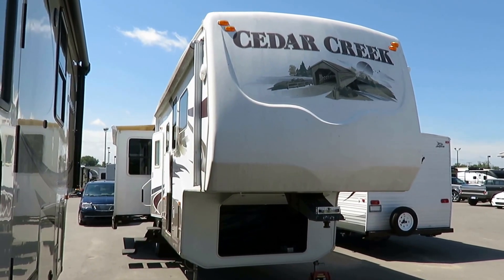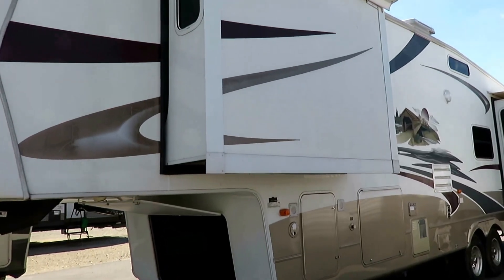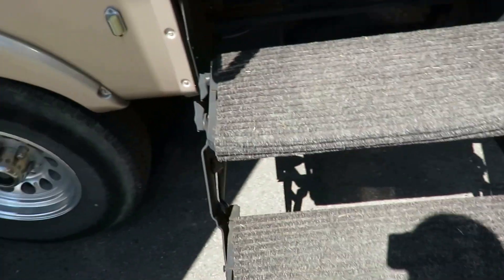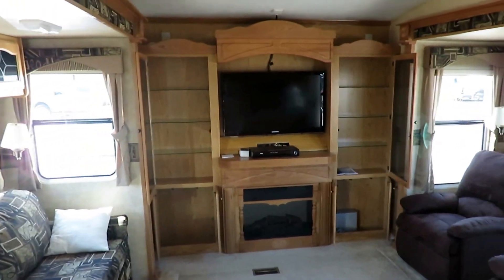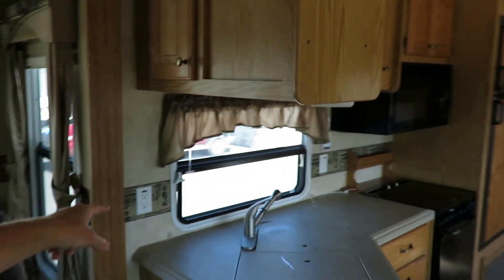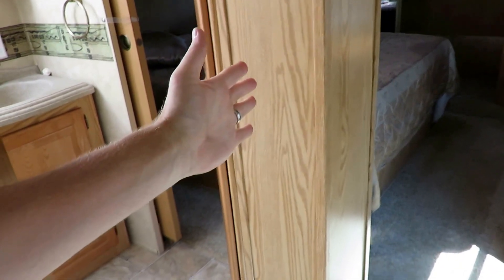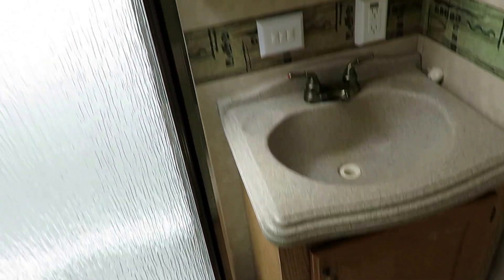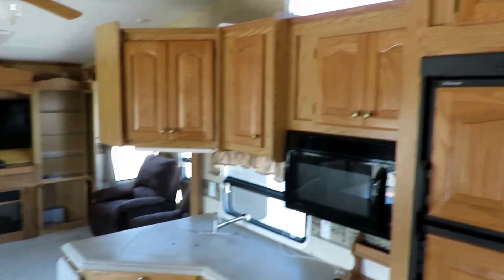(Sold) HaylettRV.com - 2007 Cedar Creek 34SATS Used Rear Entertainment and Living Fifth Wheel RV